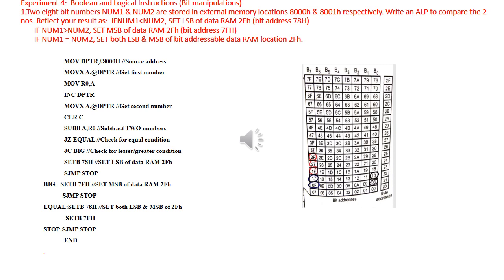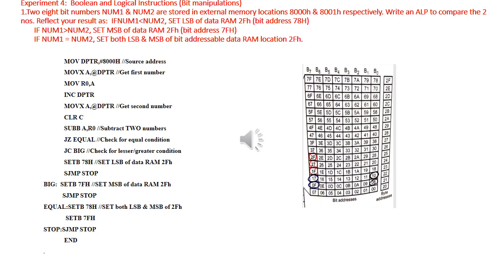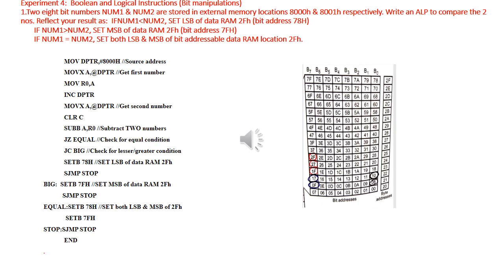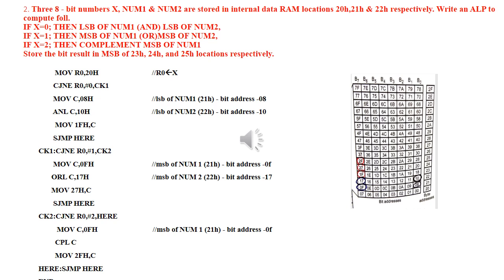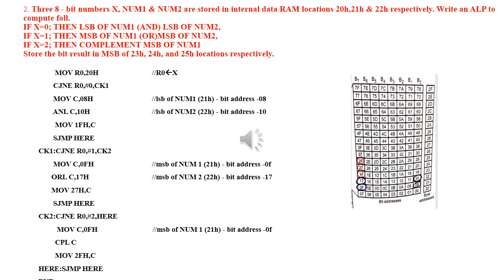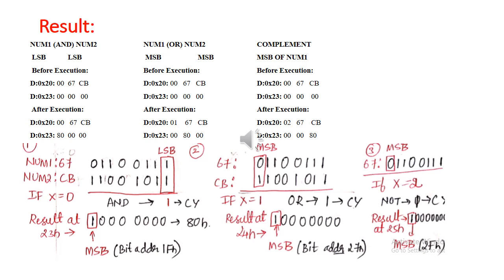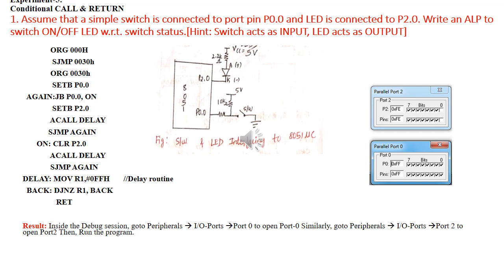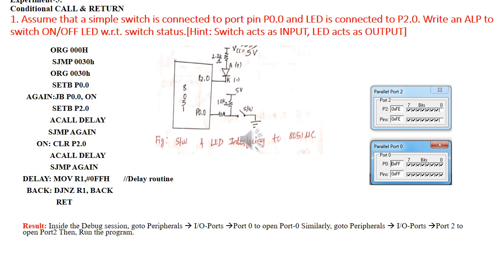Microcontroller lab session 1(18ECL47)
Microcontroller lab programs related a) Boolean and Logical instructions
b) Conditional call and ret are explained in this video lecture